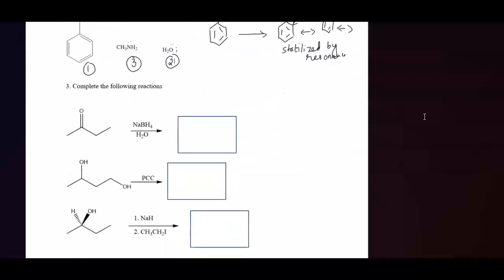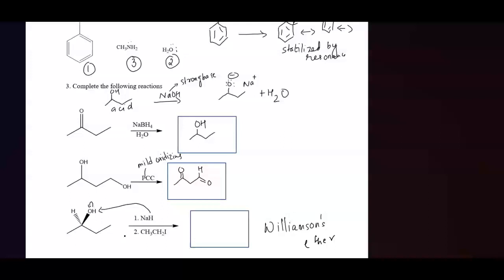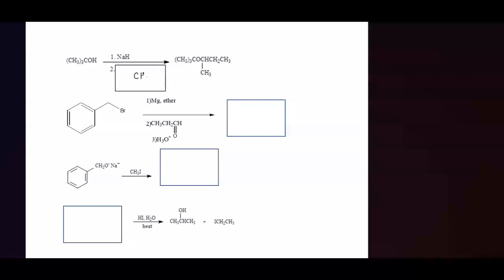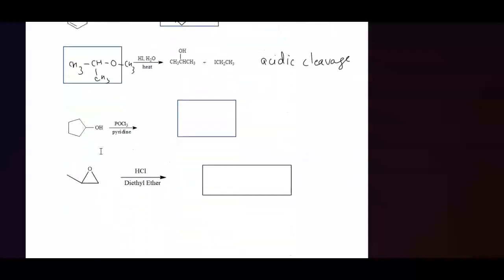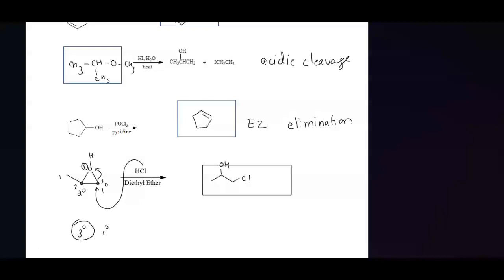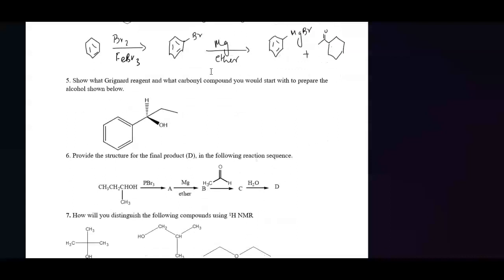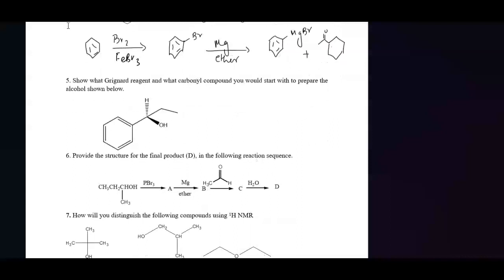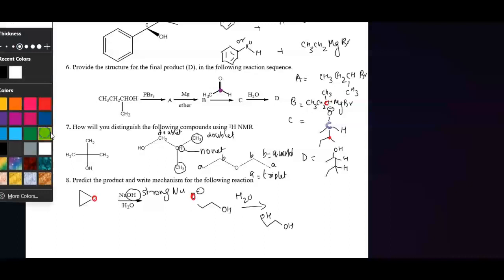Test 2 review part 1